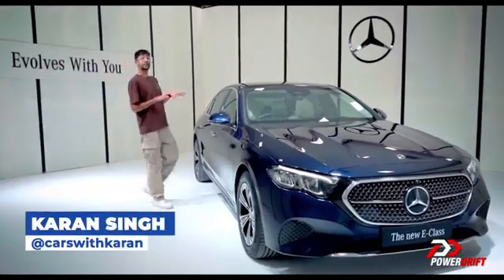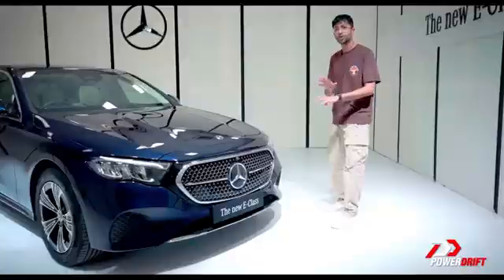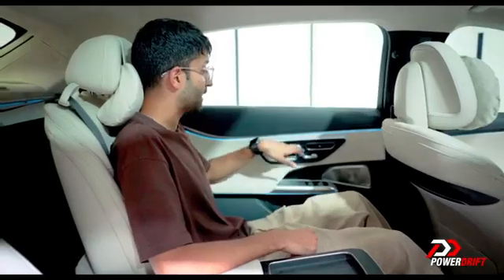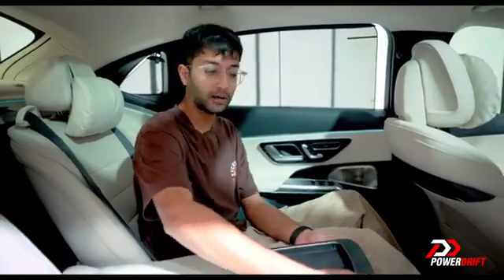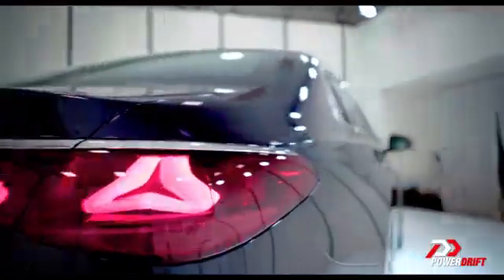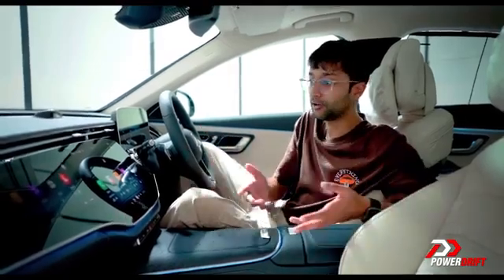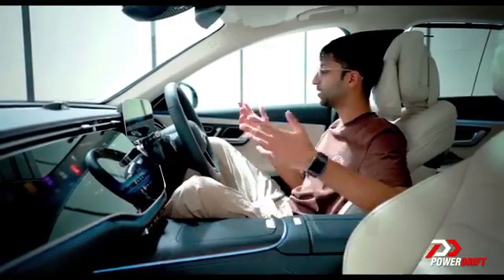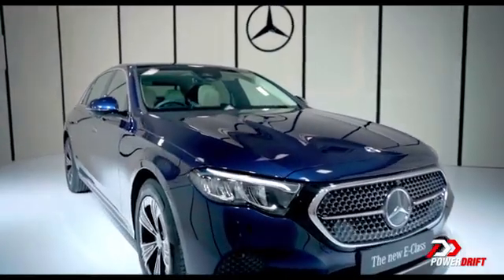New Mercedes E-Class: Is This India's Most Luxurious Sedan? | PowerDrift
In this video, we bring you an exclusive first look at the 2024 Mercedes-Benz E-Class (V214) directly from the showroom floor. Join us as we explore the latest iteration of this luxury sedan, now longer and taller than its predecessor.

We cover:
- Exterior design updates including the new grille pattern
- The MBUX Super Screen setup with three displays
- Luxurious rear seat features like 36° electronic recline
- New tech including the selfie camera and video call capability
- Engine options: E200 petrol and E220d diesel with electric assist

Is this the most technologically advanced and luxurious E-Class yet?
Watch our video to find out if these updates justify the expected price increase.

To experience the luxury sedan, Call Silver Arrows 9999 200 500.